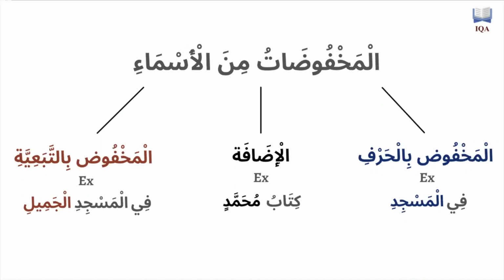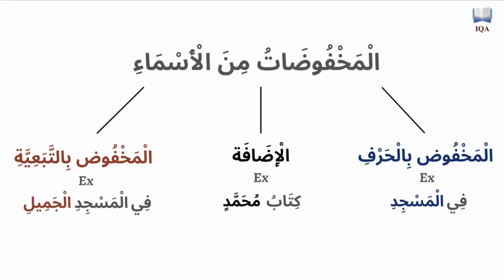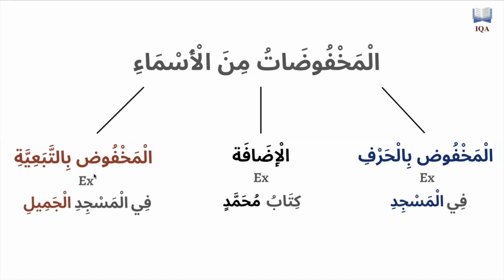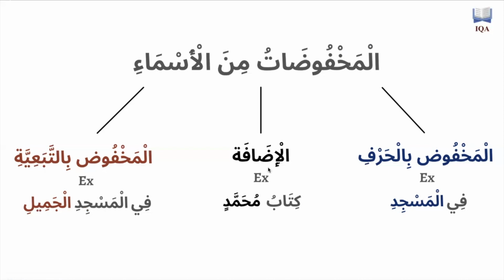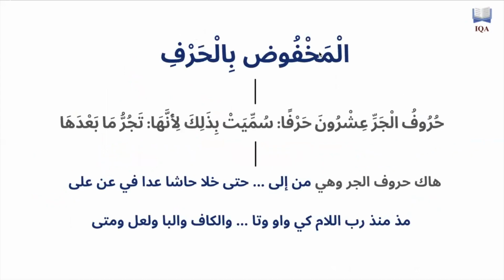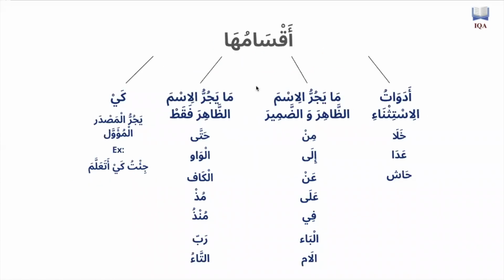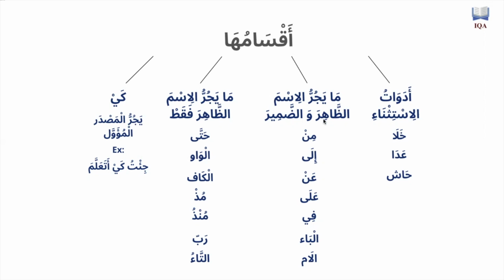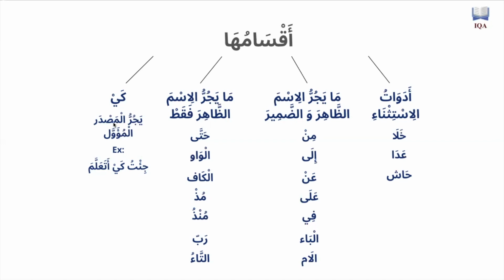Explanation of Al-Ajrumiyyah: المجرور بالحرف